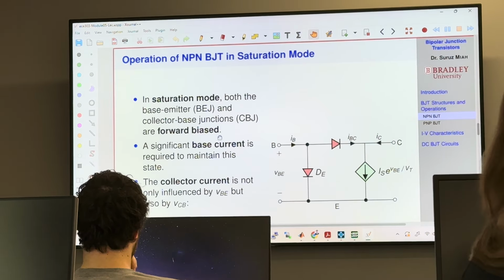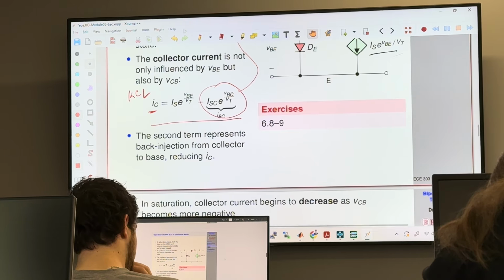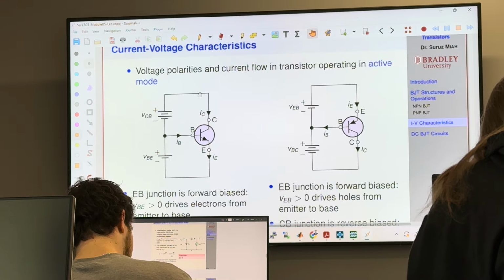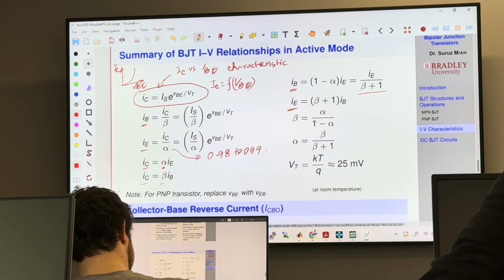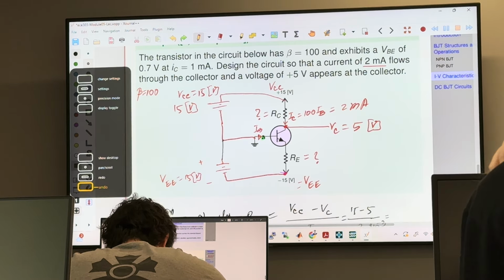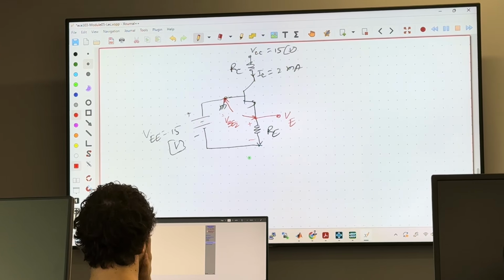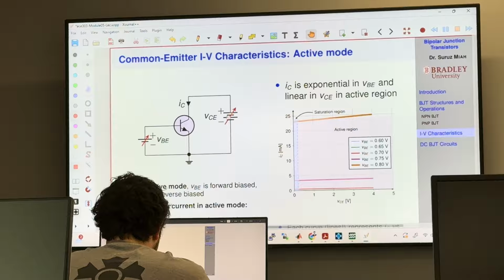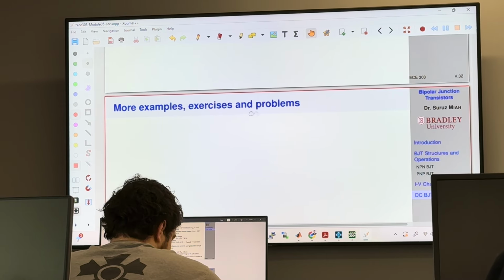ECE 303 11/18/25